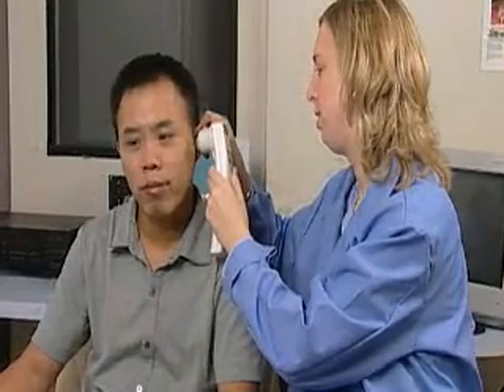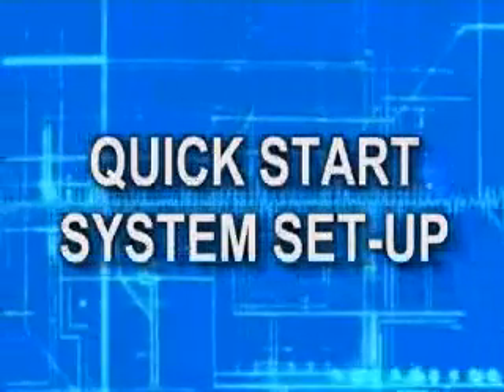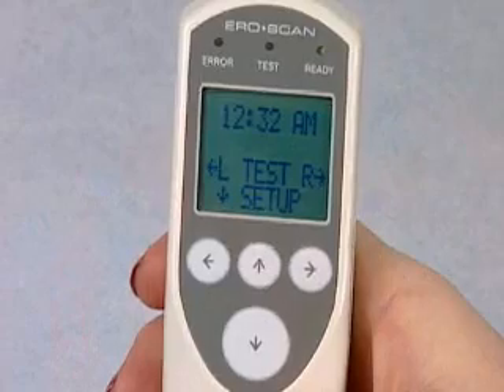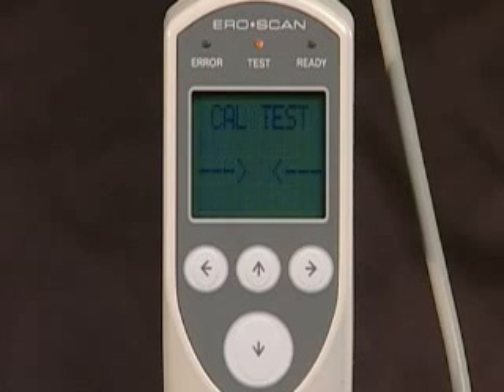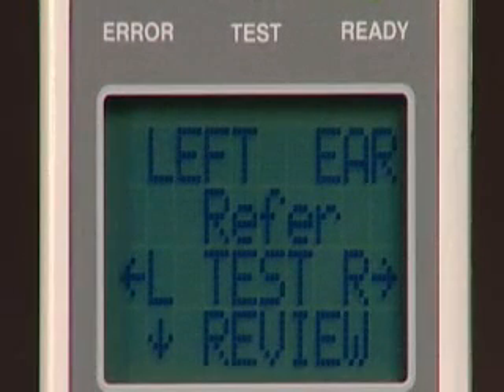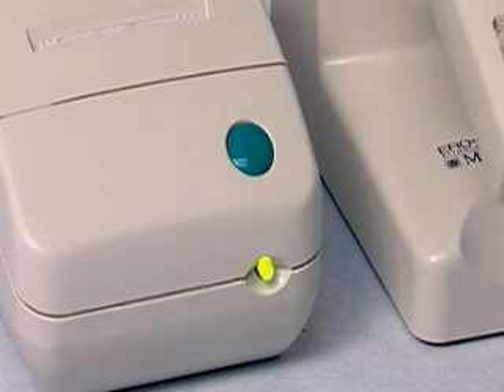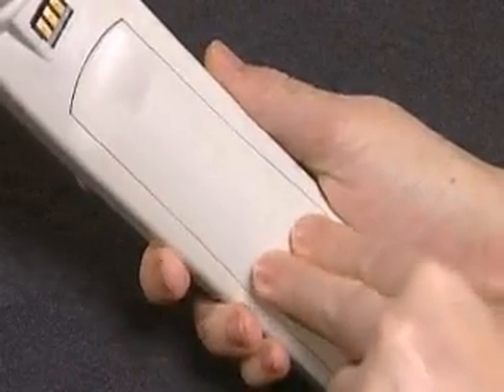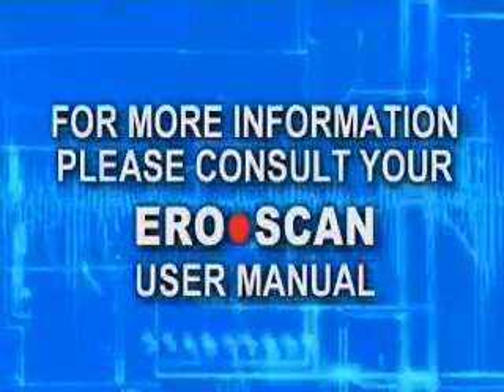ERO-SCAN MAICO EMISSÕES OTOACUSTICAS ( TESTE DA ORELHINHA) transiente e produto de distorção